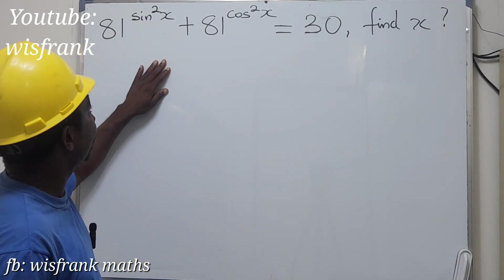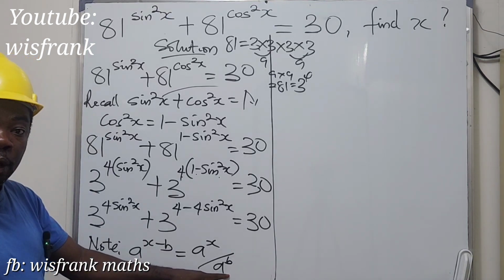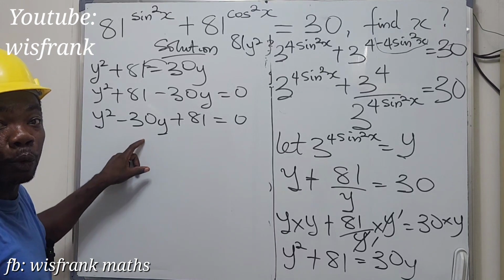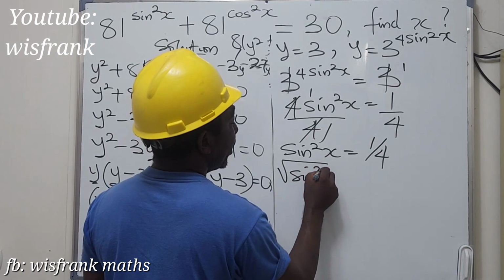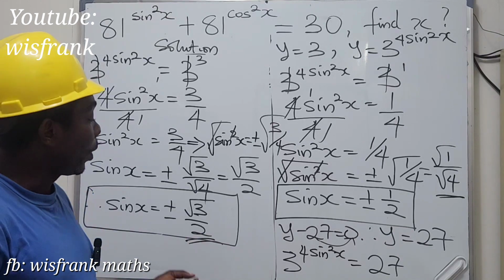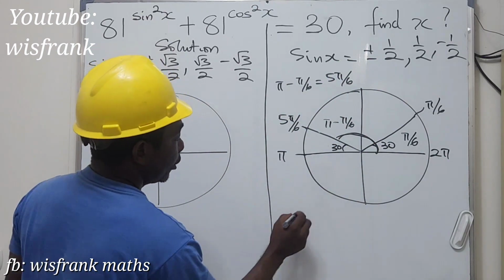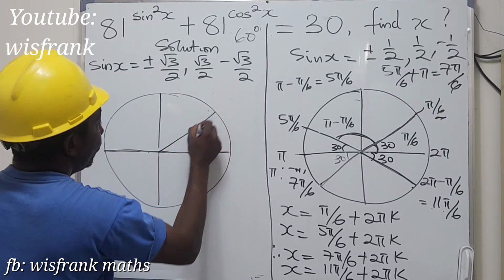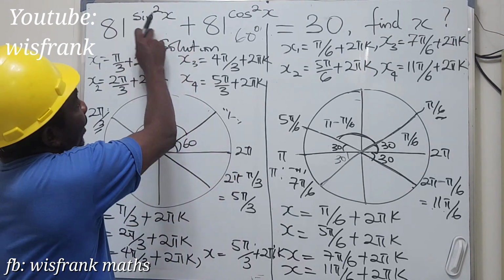Beautiful Exponential Equation | 81^sin²x+ 81^cos²x=30